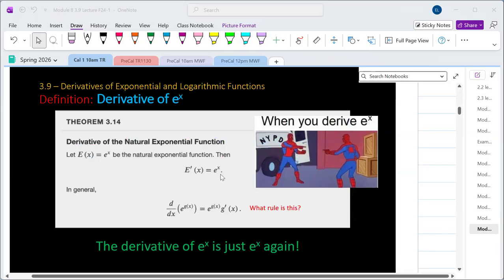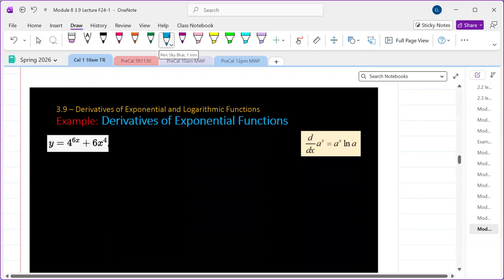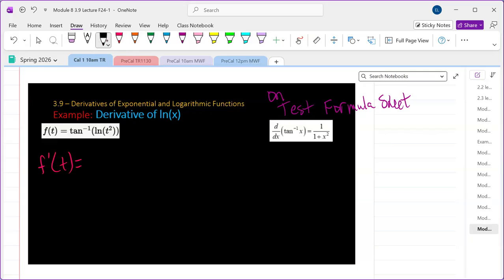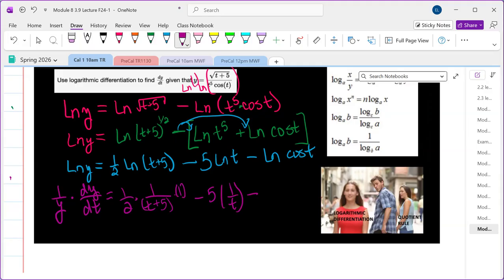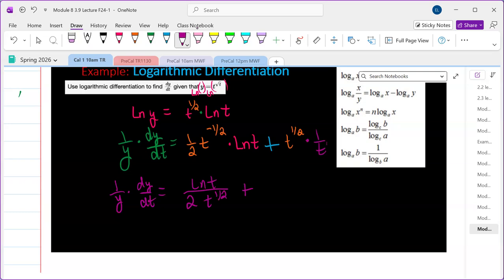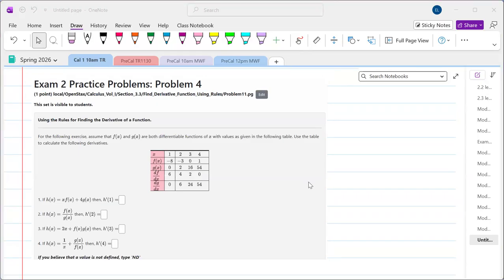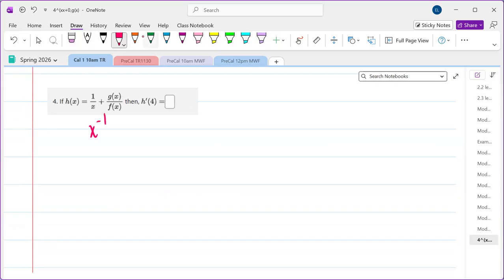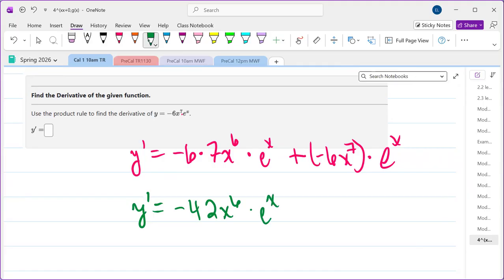Cal 1 Sec 3-9 03-17-26